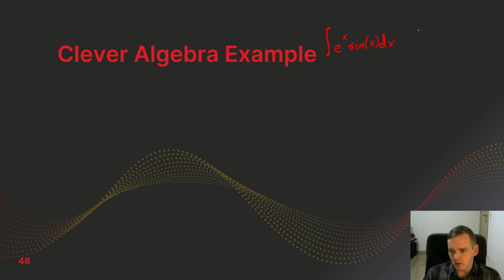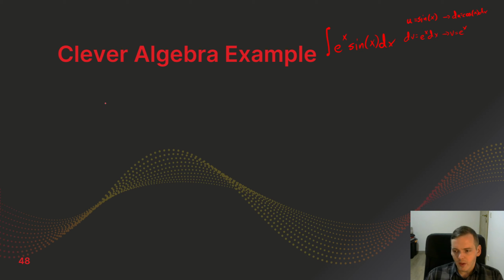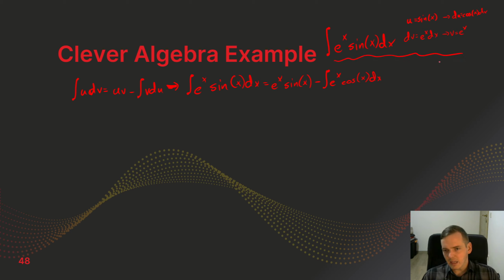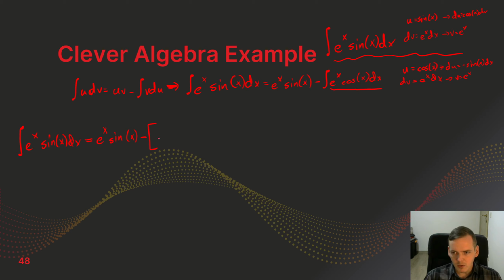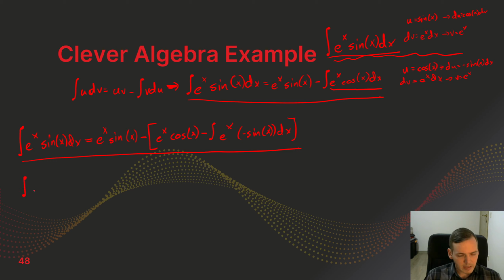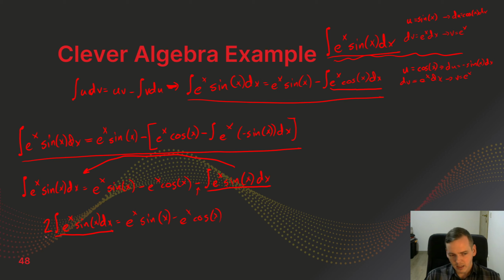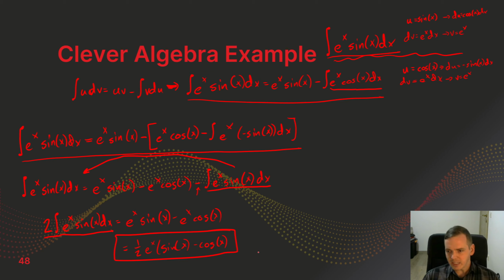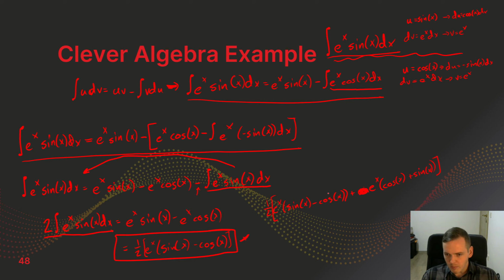5.9.4 - Integration by Parts Clever Algebra Example